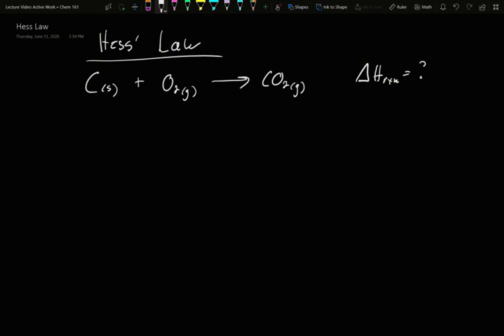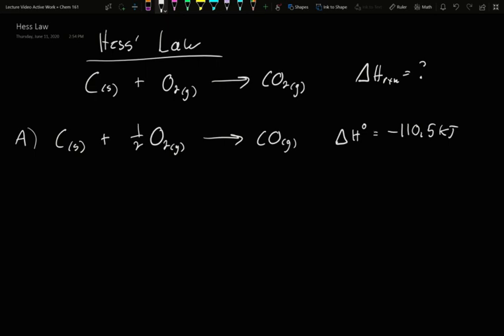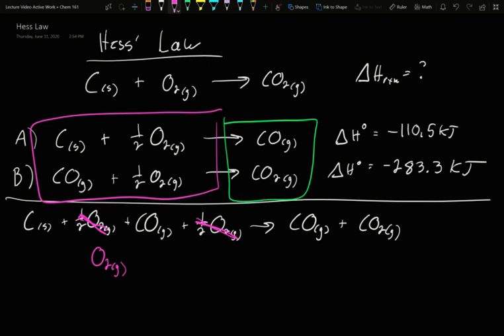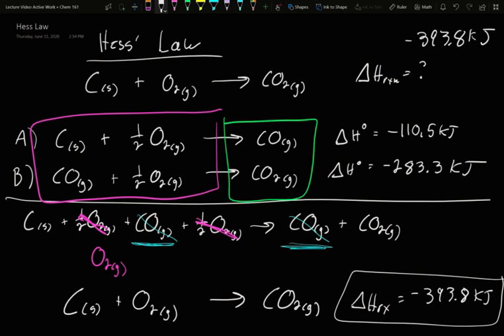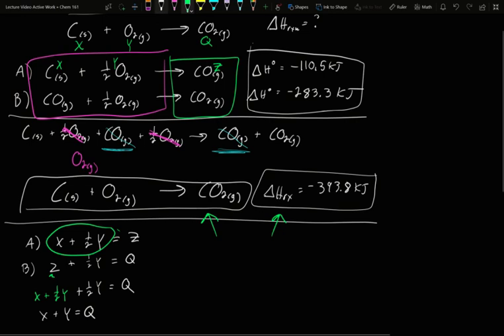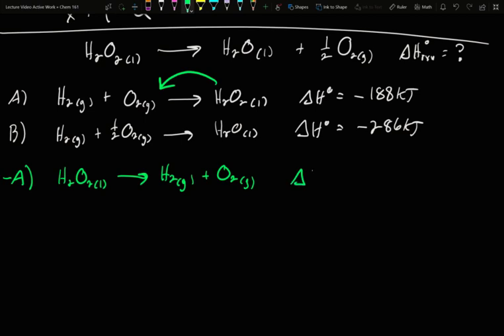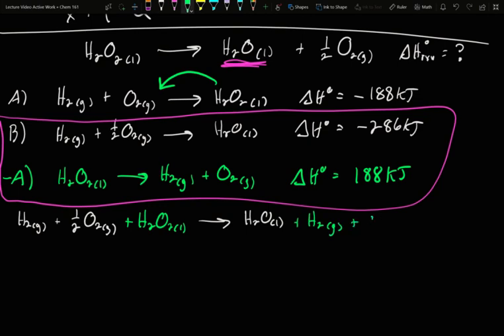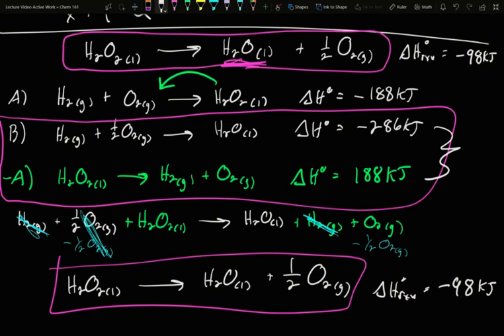Hess Law 1 - Solving Enthalpy of Reaction